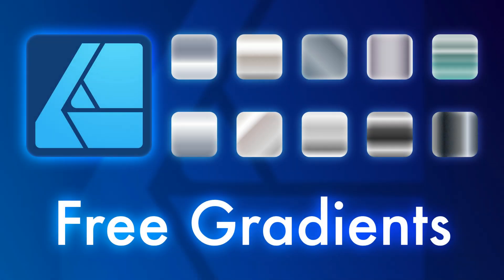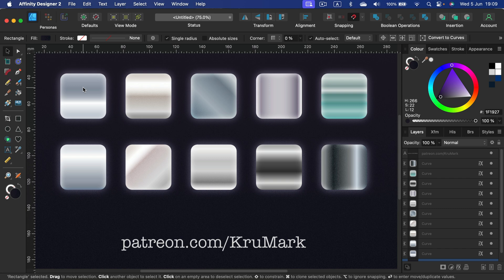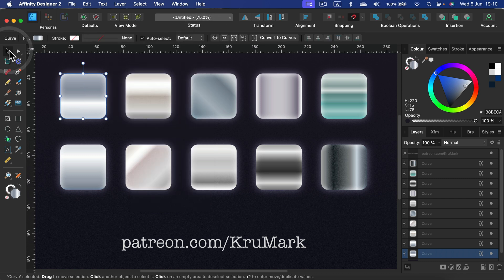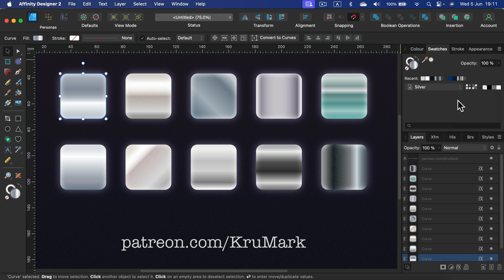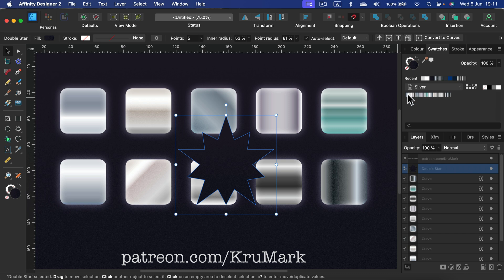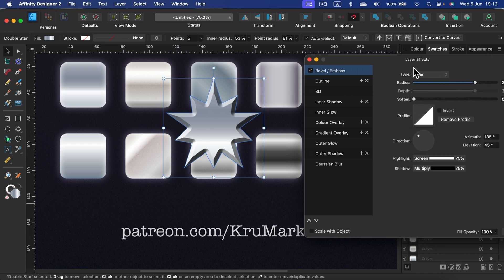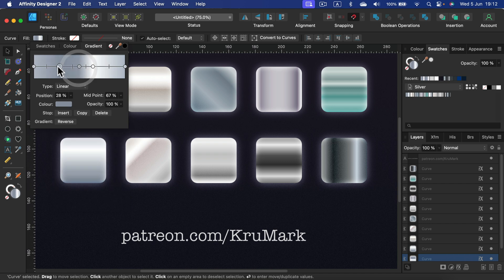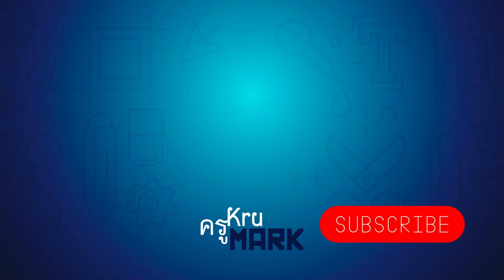Free Silver Gradients Swatches for Affinity Apps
Enhance your designs with my free silver gradient swatches for Affinity Apps!
In this tutorial, we’ll show you how to use a collection of stunning silver gradient swatches in Affinity Designer, Photo, and Publisher. Discover how to apply these gradients to your projects, giving them a sleek and polished look. Elevate your design game with these versatile and easy-to-use silver gradients. Watch now to add a touch of elegance to your work!